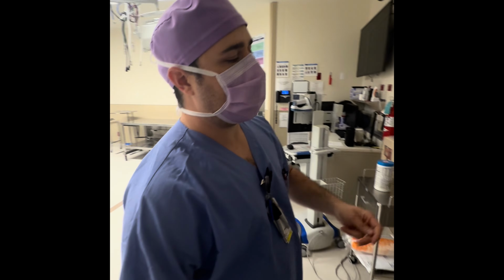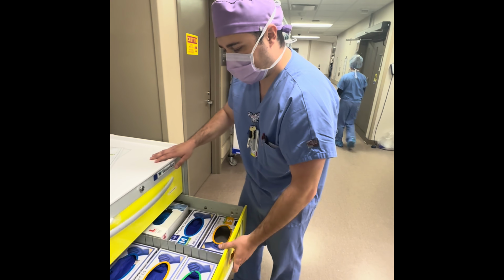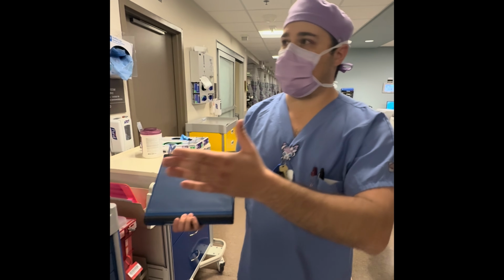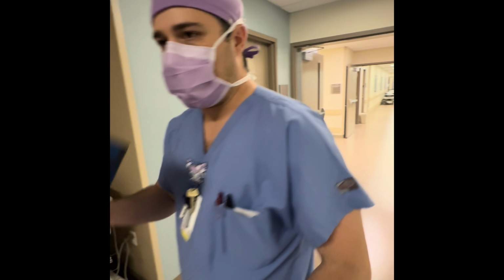DSMC Surgery Contact precautions and Terminal Cleaning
OR contact precautions and terminal cleaning guide for DSMC.